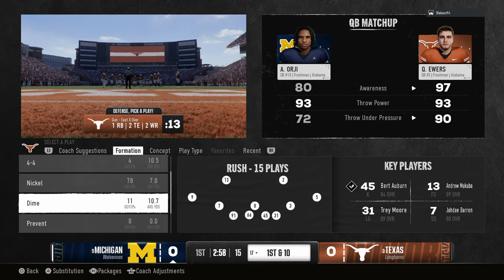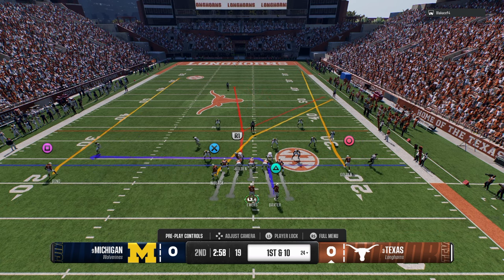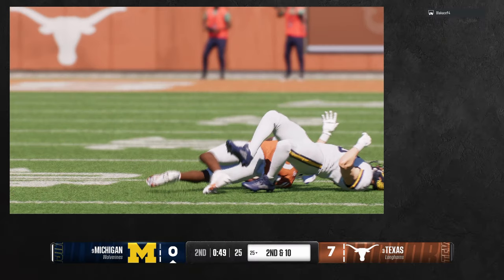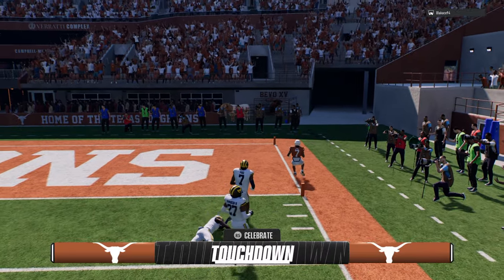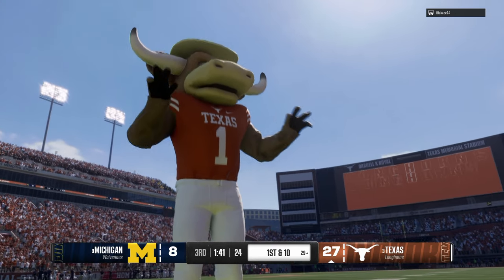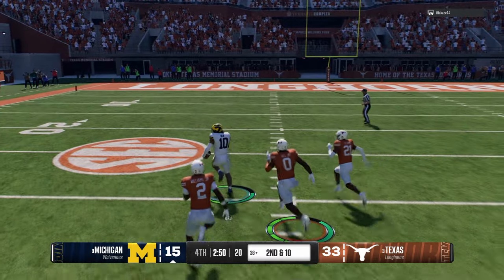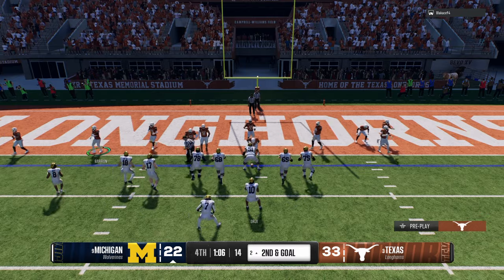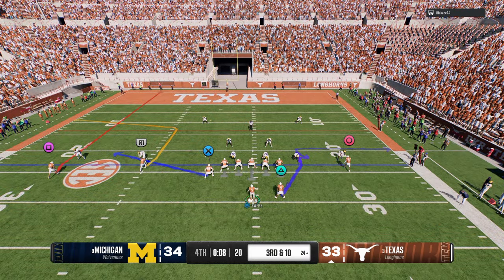CFB 25 Texas Vs. Michigan Comes Down To Final Play